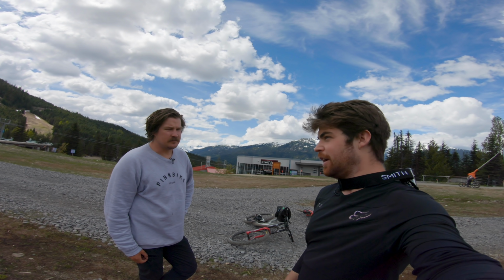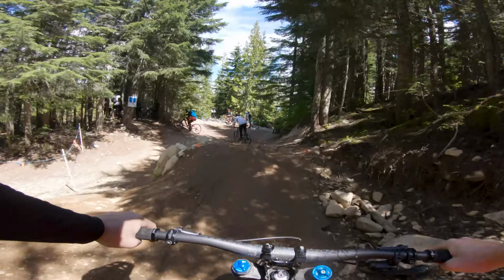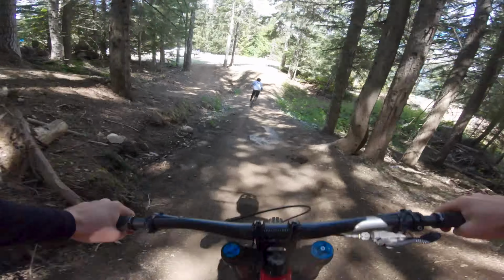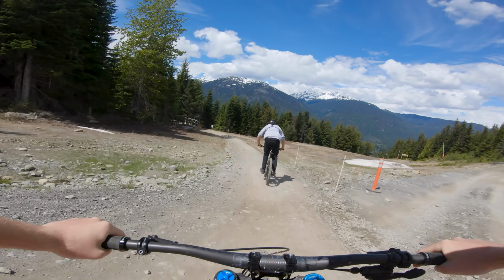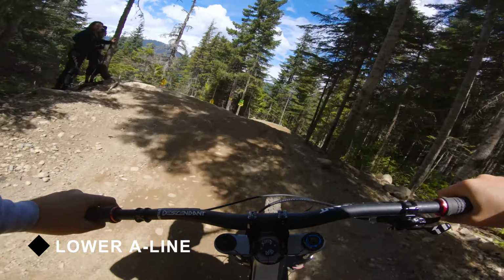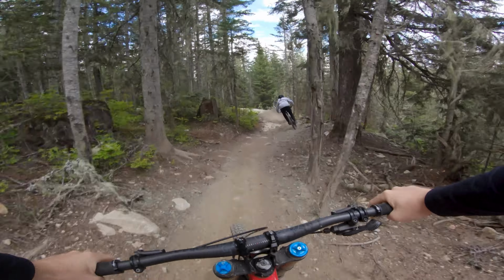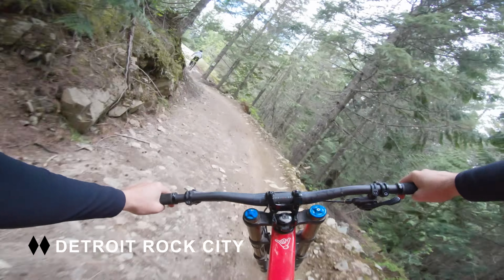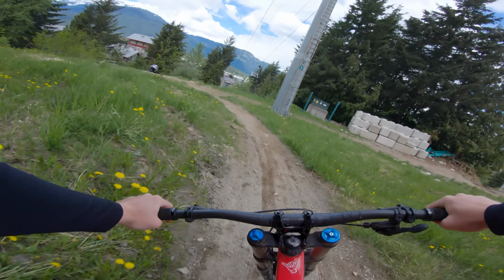What's New in the Whistler Bike Park 2019 | First Impressions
Take a tour of 3 must-ride laps with Jason Lucas & Bike Park Supervisor, Pete Matthews to see what's new and what the trails are looking like in 2019. Read the full story

Presented by Tourism Whistler: To learn more about biking in Whistler or to book a trip,